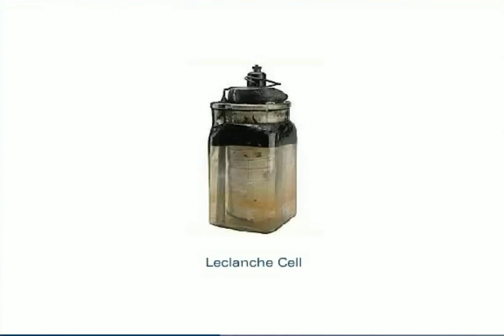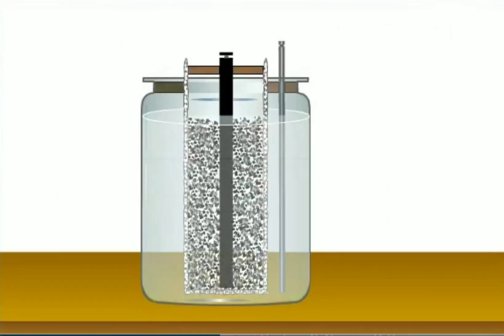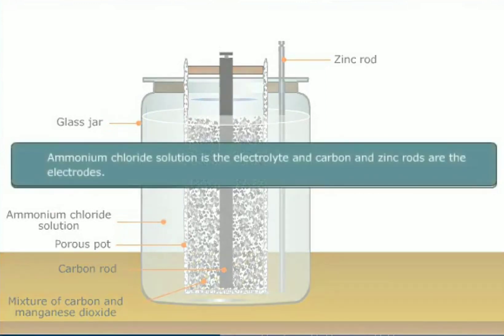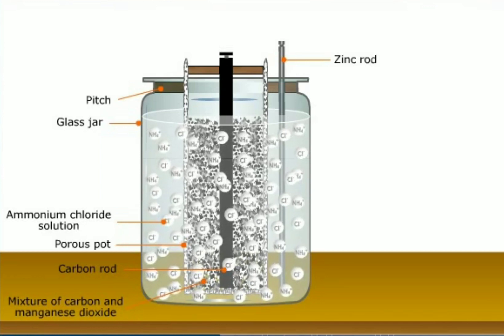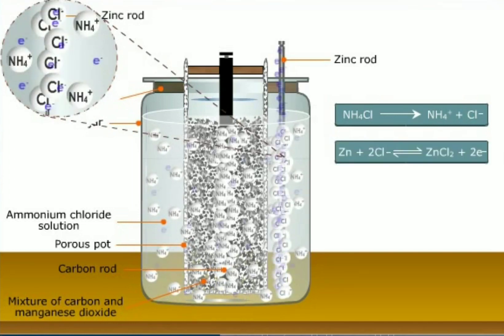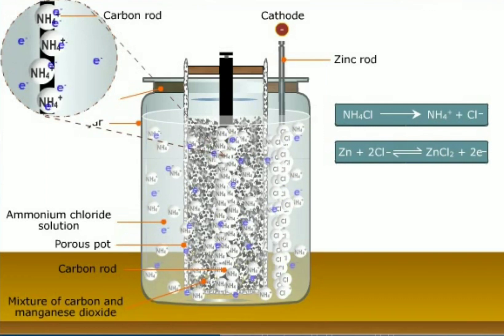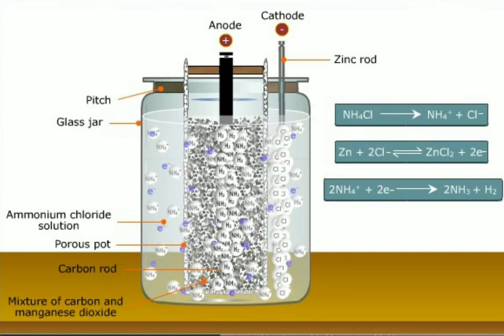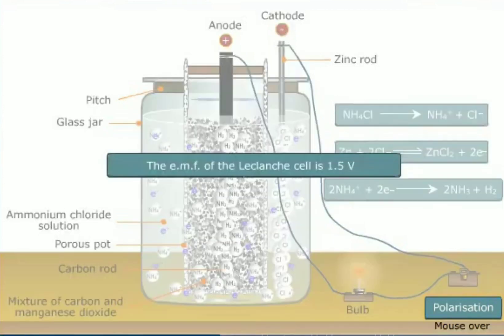Leclanche Cell (Electrochemistry)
The Physical chemistry channel offers educational videos, concept of general chemistry, 3D chemistry lectures, coaching classes, Spoken English and a personalized learning dashboard that empower learners to study at their own pace in and outside of the classroom.
Physical chemistry channel tackle general chemistry, organic chemistry, environmental chemistry, Inorganic chemistry, Analytical chemistry and physical sciences content. We focus on skill mastery to help learners establish strong foundations, so there's no limit to what they can learn next!
We’re working hard to ensure that physical chemistry channel empowers coaches of all kinds to better understand the students.